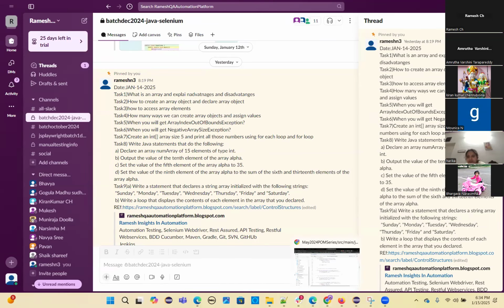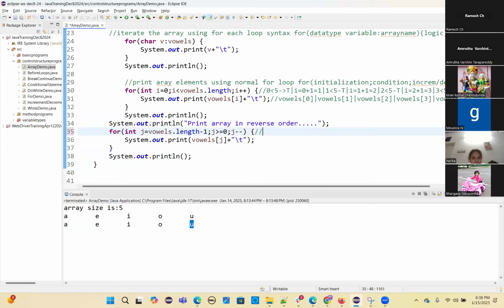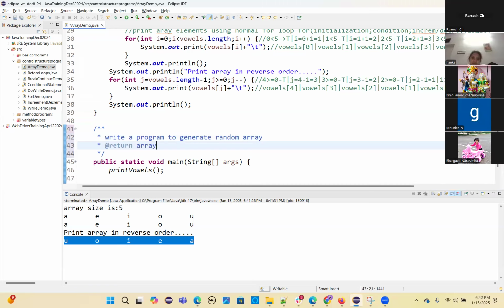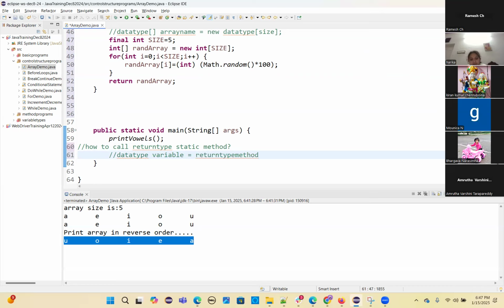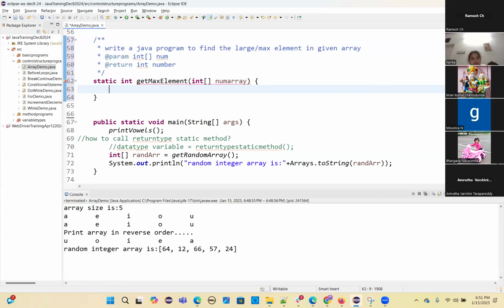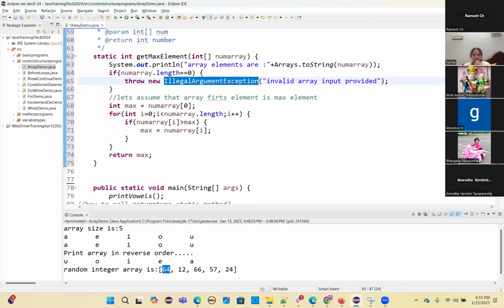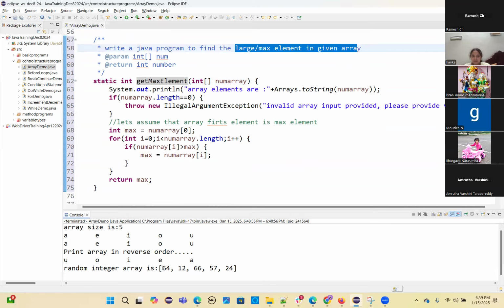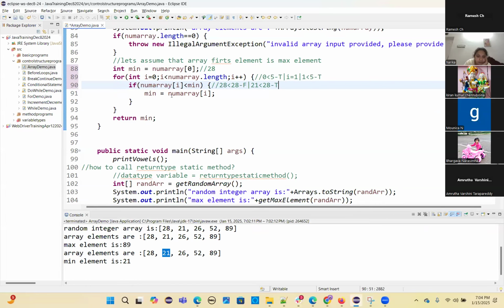CoreJava Array Programs Find Max Min Elements InArray JAN 17 2025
CoreJava Array Programs Find Max Min Elements In Array